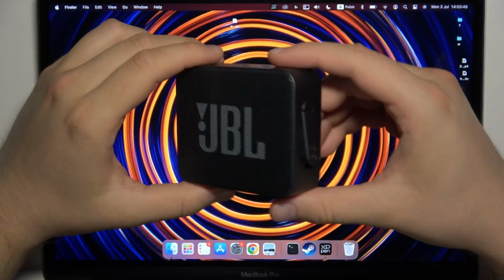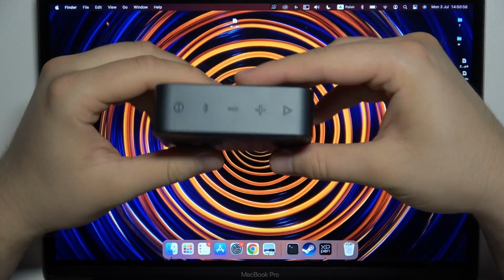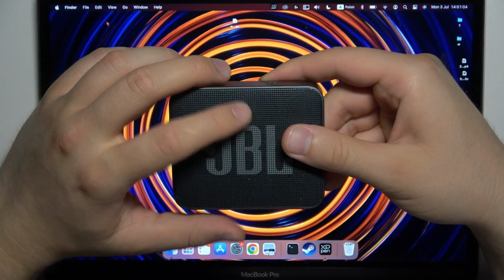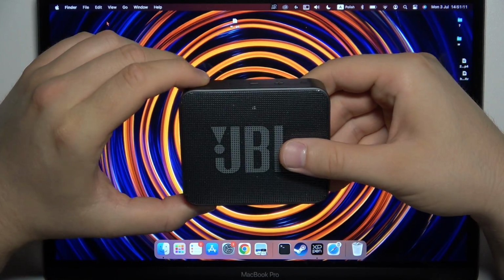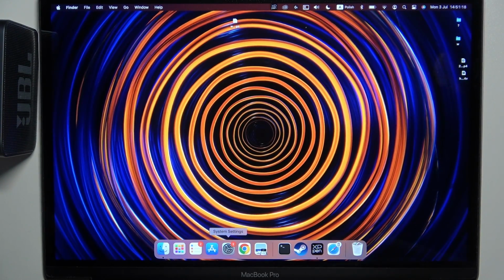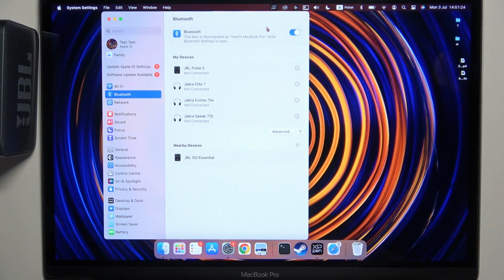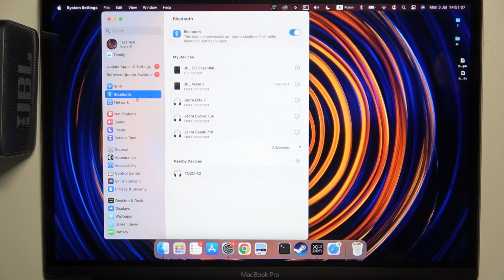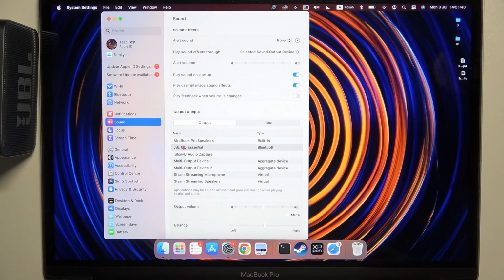How to Pair JBL GO Essential with any Macbook?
In this tutorial video, you will learn how to effortlessly pair your JBL GO Essential portable speaker with any MacBook. Whether you want to enjoy your favorite tunes or enhance your audio experience, connecting your JBL GO Essential to your MacBook is a breeze.

How to connect JBL GO Essential with a MacBook?
How to establish a wireless connection between JBL GO Essential and a MacBook?
How to link JBL GO Essential and a MacBook?